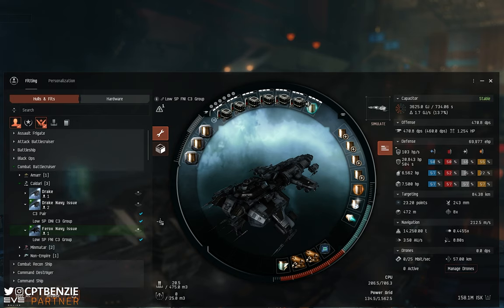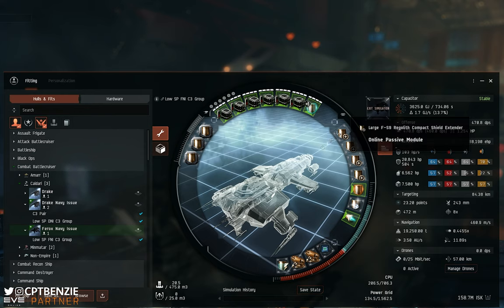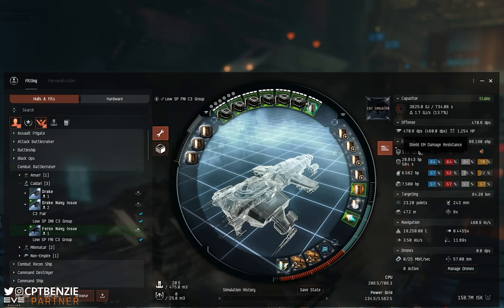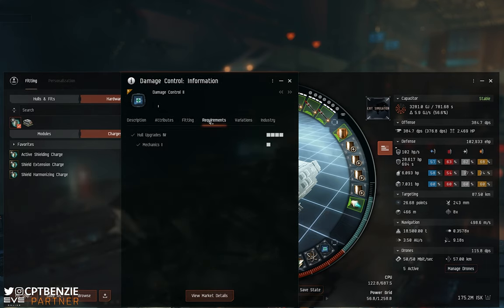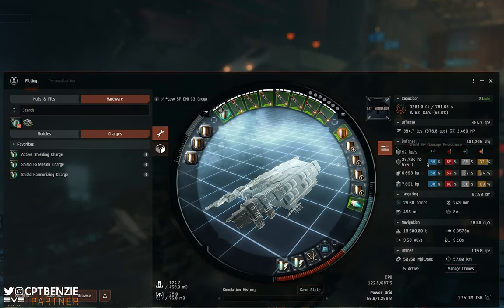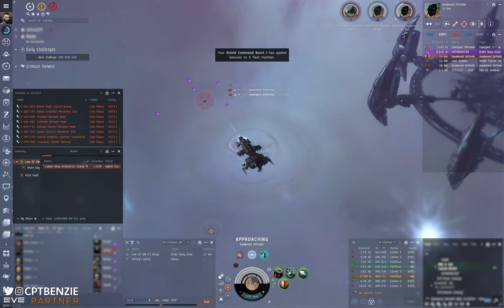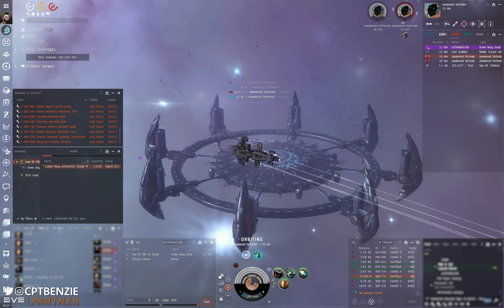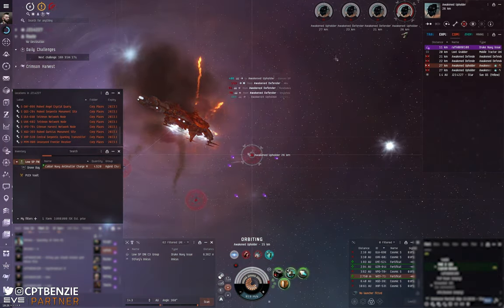LOW SP/Alpha Friendly C3 Ratting with the Drake and Ferox Navy Issue! || EVE Online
[Drake Navy Issue, Low SP DNI C3 Group]
Damage Control II
Power Diagnostic System II
Shield Power Relay II

Large F-S9 Regolith Compact Shield Extender
10MN Monopropellant Enduring Afterburner

Medium EM Shield Reinforcer II
Medium Core Defense Field Extender I
Medium Thermal Shield Reinforcer I

Shield Extension Charge x1600
Caldari Navy Scourge Heavy Missile x1610
Scourge Fury Heavy Missile x1680
Shield Harmonizing Charge x997

[Ferox Navy Issue, Low SP FNI C3 Group]
IFFA Compact Damage Control
Vortex Compact Magnetic Field Stabilizer

10MN Monopropellant Enduring Afterburner

200mm Prototype Gauss Gun
200mm Prototype Gauss Gun
200mm Prototype Gauss Gun
200mm Prototype Gauss Gun
200mm Prototype Gauss Gun
200mm Prototype Gauss Gun
Shield Command Burst I

Medium Core Defense Field Purger I

Caldari Navy Antimatter Charge M x480
Shield Harmonizing Charge x300

👕 MERCHANDISE AVAILABLE!!
ff